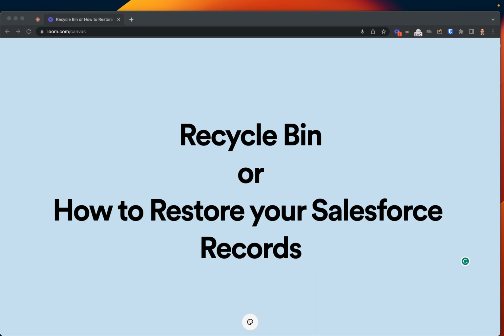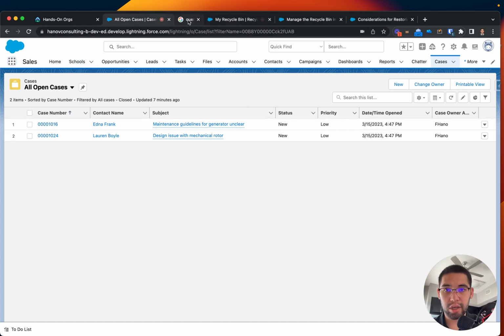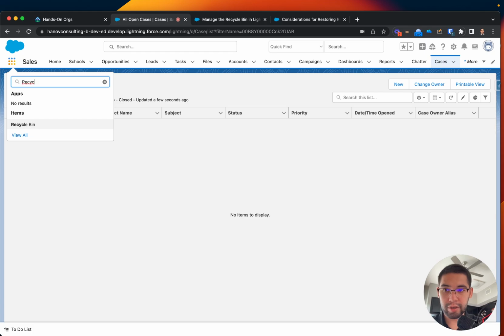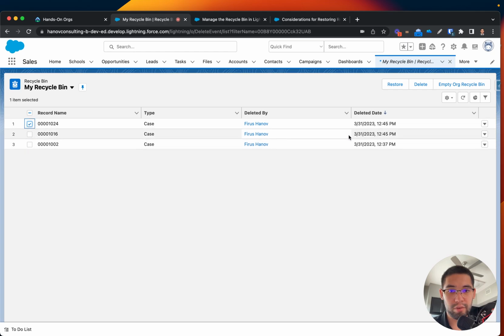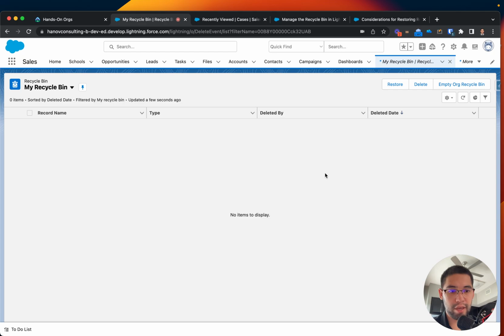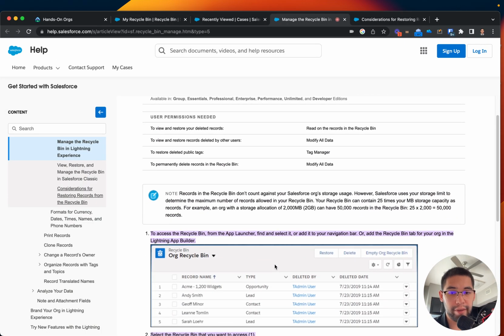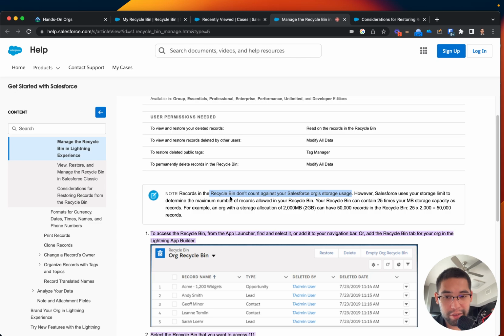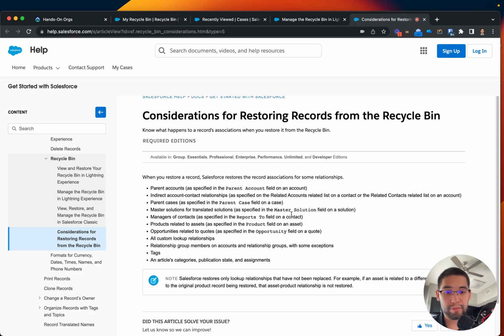Recycle Bin or How I Restored deleted records in Salesforce?